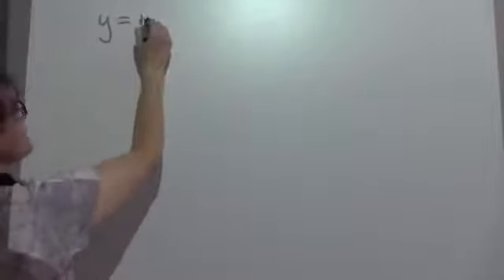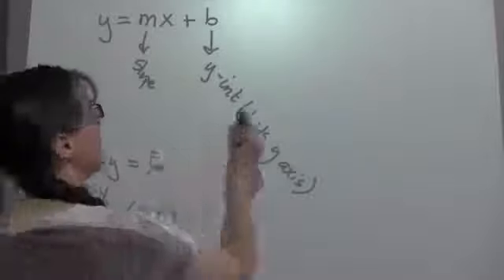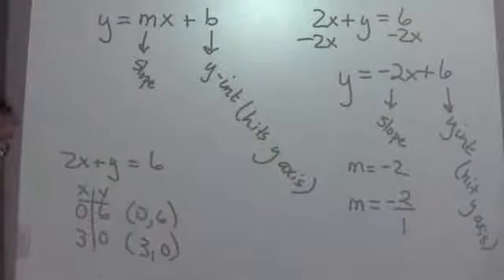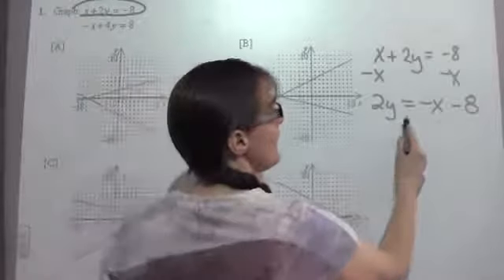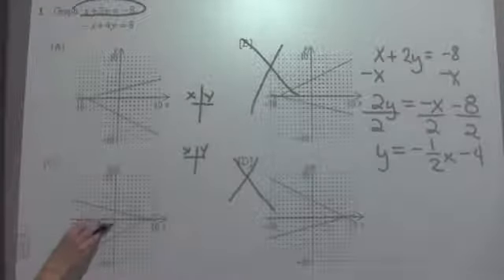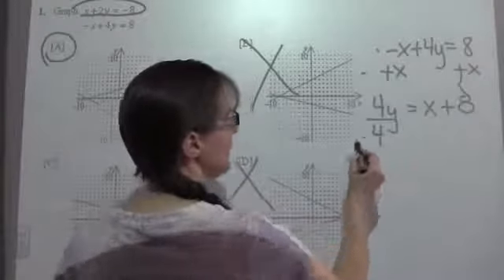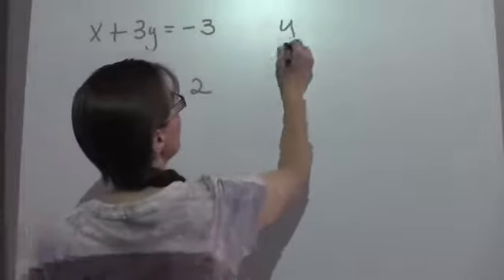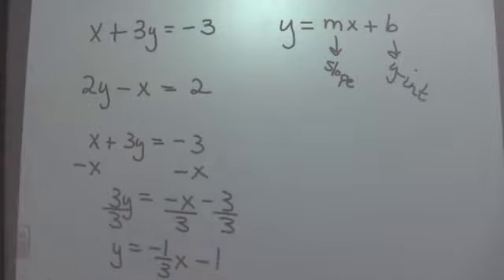Graphing in Slope Intercept Form